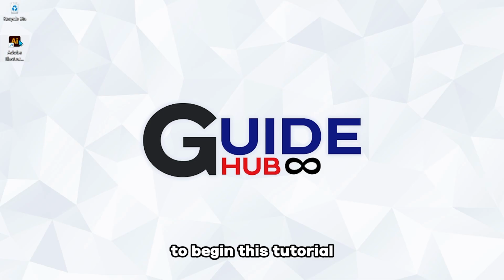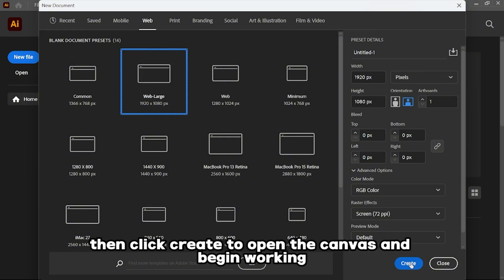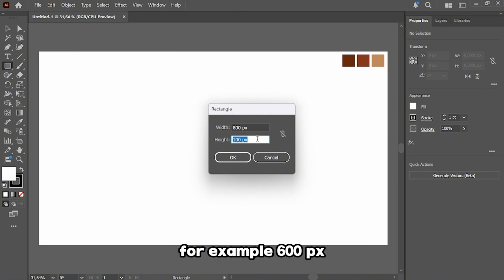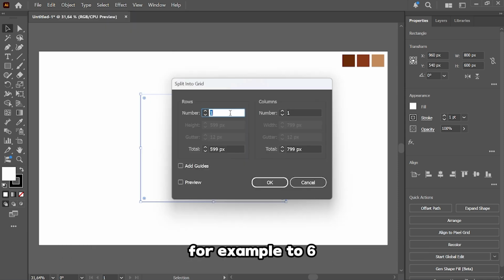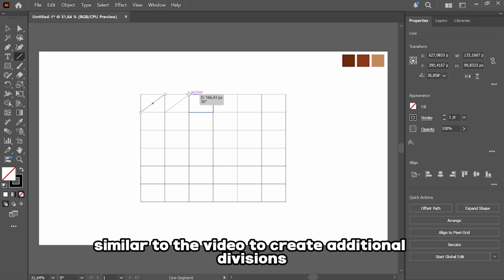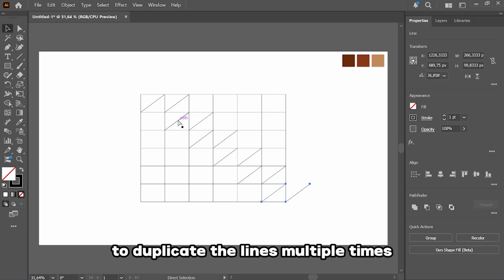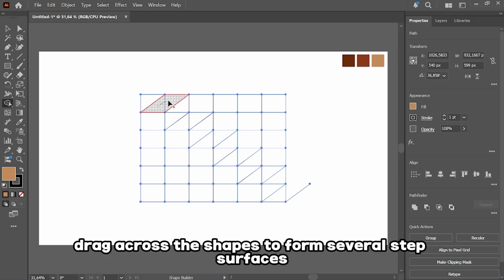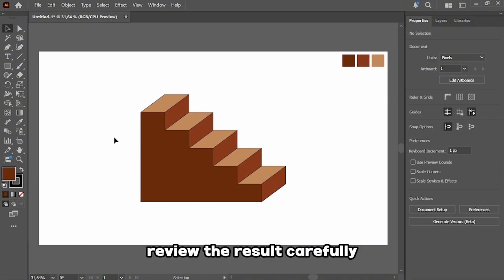How To Make Stairs in Illustrator (𝟮𝟬𝟮𝟲) | 100% WORKS | NO Yapping, To The Point! | FAST & EASY!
(2026) Learn How To Make Stairs in Illustrator in this video (EASY FULL GUIDE) | Make Stairs in Illustrator, for more videos like this then please leave a like👍🏻

Without Yapping, Here's How To Make Stairs in Illustrator. First open Adobe Illustrator on your computer. Once the application is open, click New File to create a new document where you will build your design. After that, choose the document presets you want to use according to your needs so the canvas size and settings match your project requirements. Then click Create to open the canvas and begin working. Next, select the Rectangle Tool from the toolbar so you can create the base shape for your layout. Click on the canvas to define the exact size of the rectangle. Adjust the width, for example 800 px, and adjust the height, for example 600 px, so the proportions fit your design needs. Then click OK to place the rectangle on the canvas. After that, click the Object menu, select Path, and choose Split into Grid to divide the rectangle into smaller sections. Change the number of rows, for example to 6, and change the number of columns, for example to 6, so the grid becomes evenly divided. Then click OK to apply the grid. Next, select the Line Segment Tool and draw a line from corner to corner, for example similar to the video. Draw a second line, for example similar to the video, to create additional divisions. Press V on your keyboard, then select both lines while holding the Shift key. Press Alt and drag to duplicate the lines according to the position shown in the video, and press Ctrl + D to duplicate the lines multiple times, for example similar to the video. After that, click on the color palette you want to use, or choose colors from the color box according to your needs so the design becomes visually clear. Select all objects, then select the Shape Builder Tool to begin forming shapes. Drag across the shapes to form several step surfaces, then repeat the same step to create the staircase sides with slightly darker colors. Drag again using a darker color to create the side of the steps, hold Alt and drag across the parts you want to remove. Now the staircase has been successfully created, review the result carefully. Congratulation, In this video you just learn and know everything about How To Make Stairs in Illustrator, so this video is really perfect for people who are interested and looking for a topic related to : how to make stairs in illustrator, how to make stairs in adobe illustrator, how to make stairs illustrator, how to make illustrator stairs, how to make a stairs in illustrator, how to make a stairs on illustrator, make stairs in illustrator, how to make stairs with illustrator, make stairs illustrator, how to make a stairs illustrator, illustrator how to make stairs, how to make stairs on illustrator, how to make stairs using illustrator, stairs making illustrator

Guide Hub